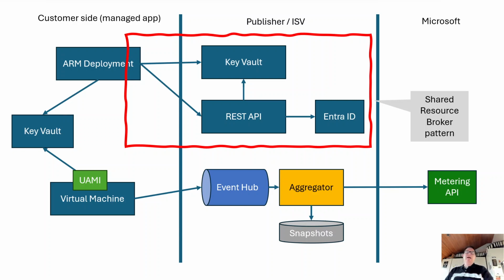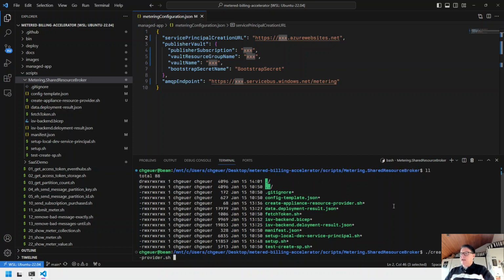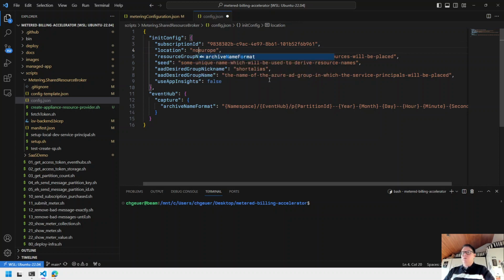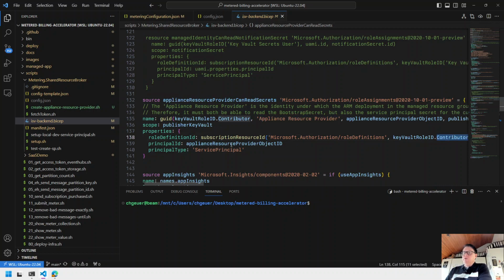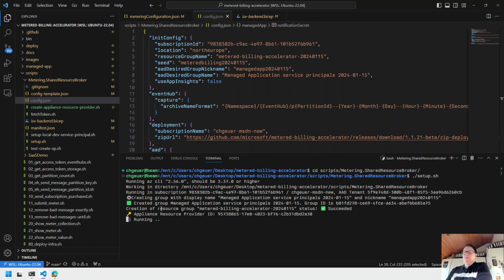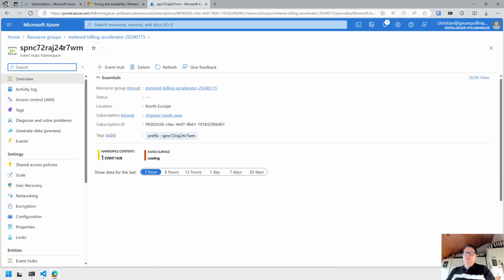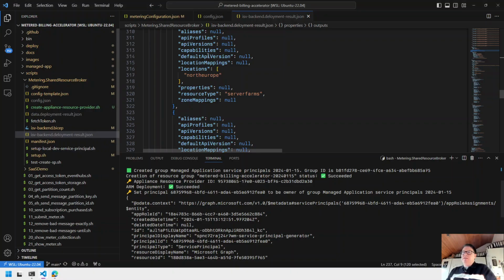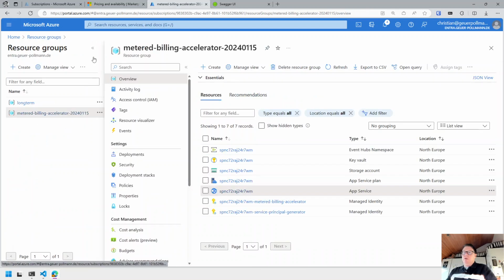05 Deploying the SharedResourceBroker and metered-billing infra (Event Hub and Storage)